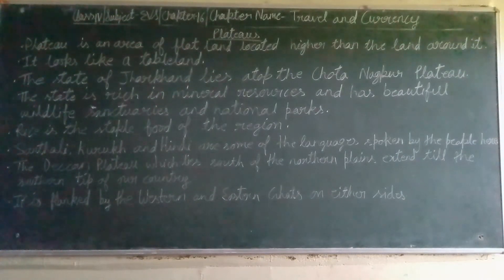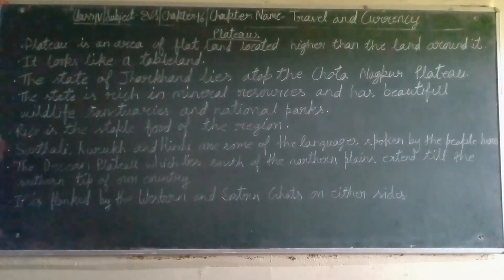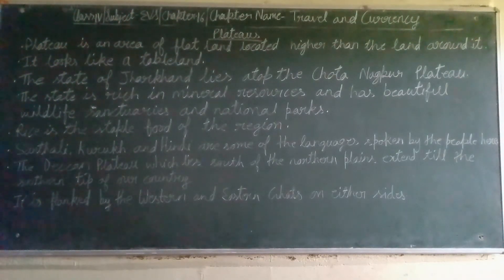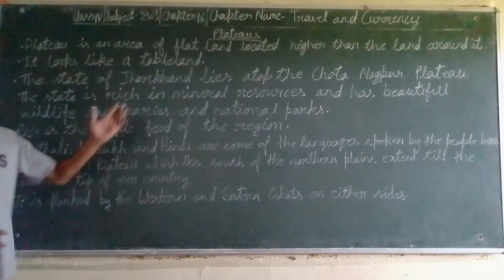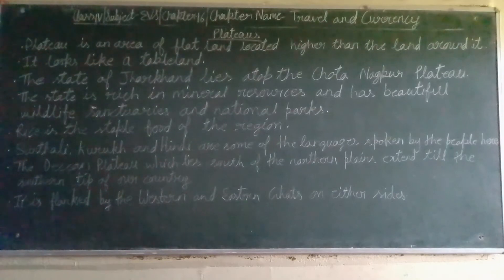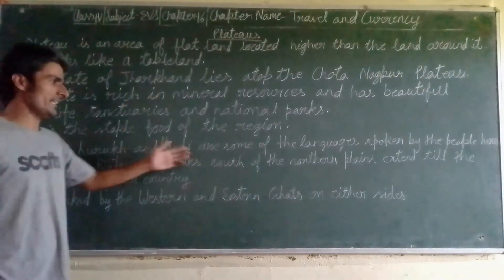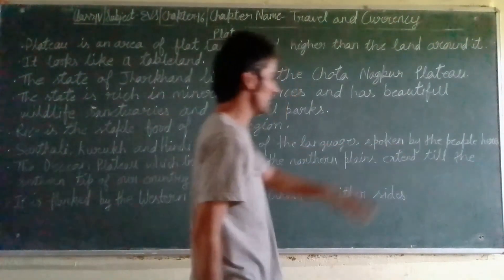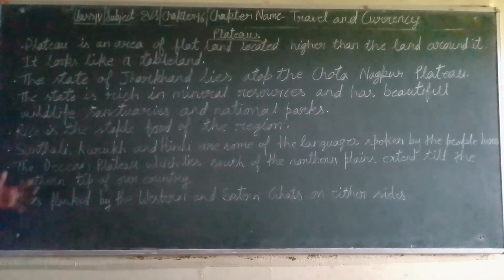IV EVS 16 Plateaus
IV EVS